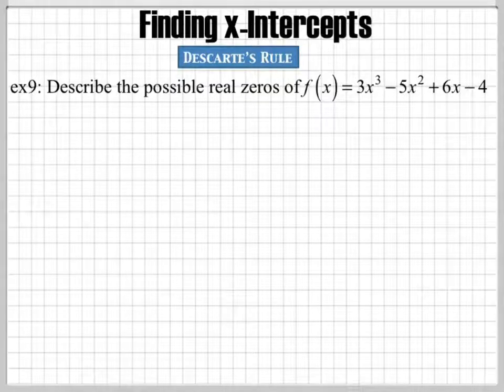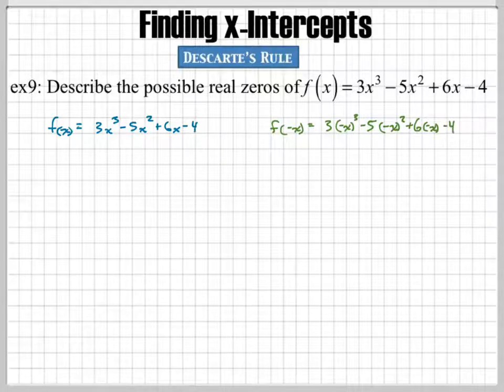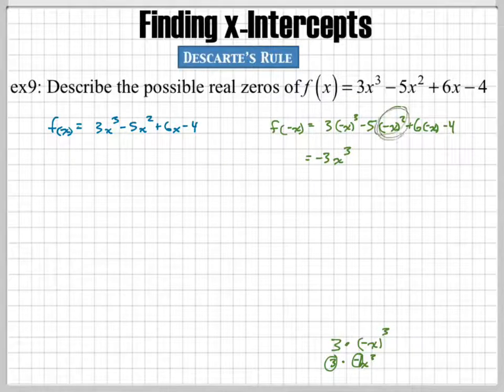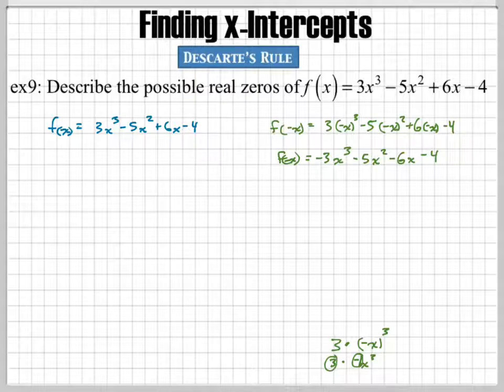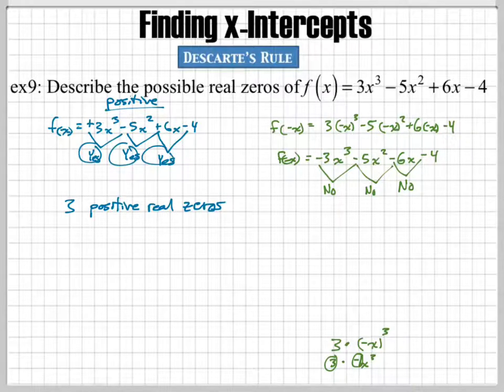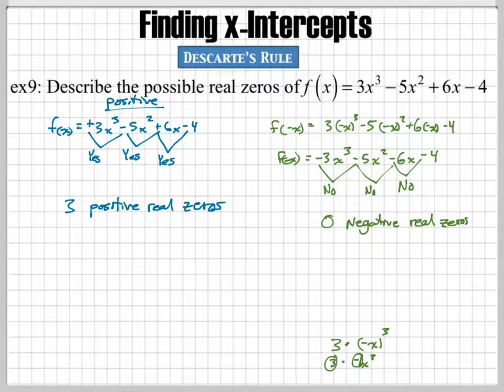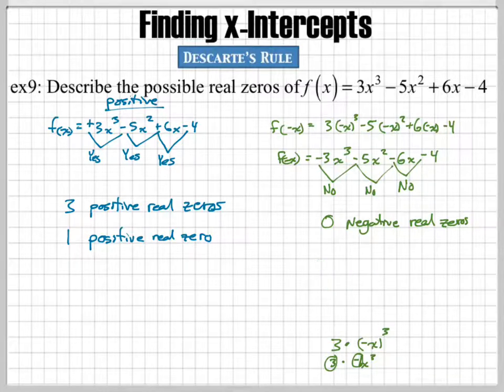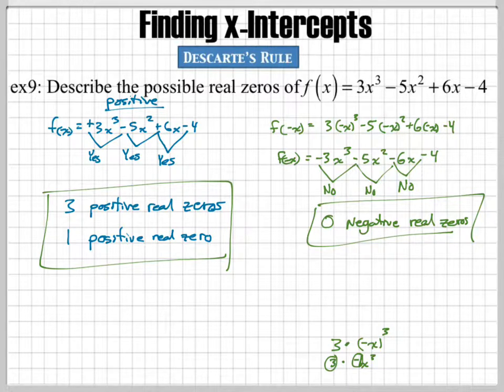Descartes' Rule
What is Descartes' Rule?